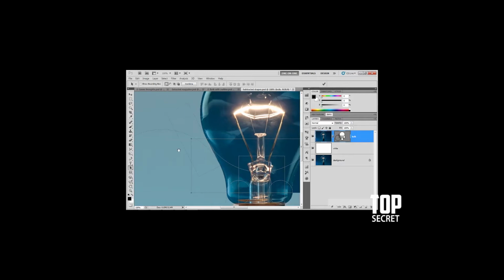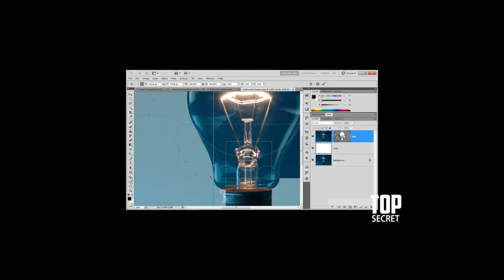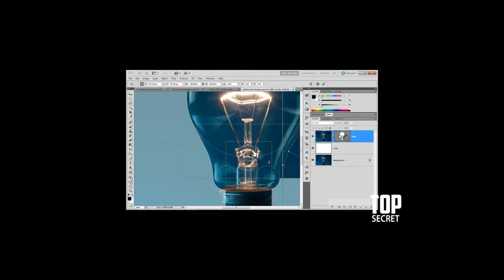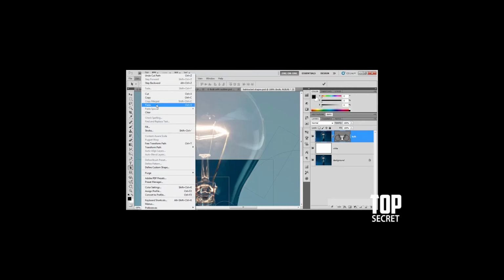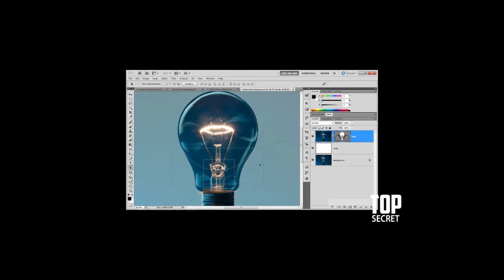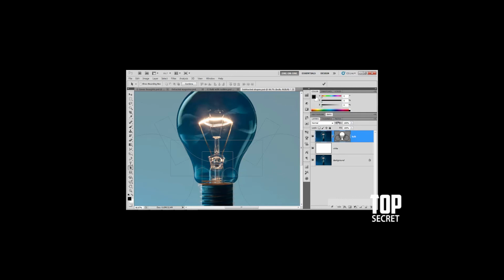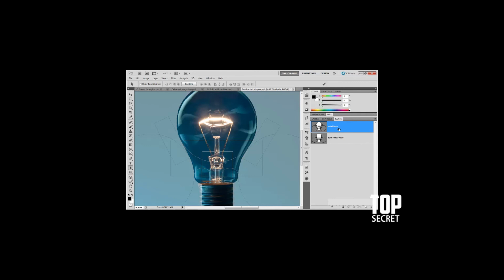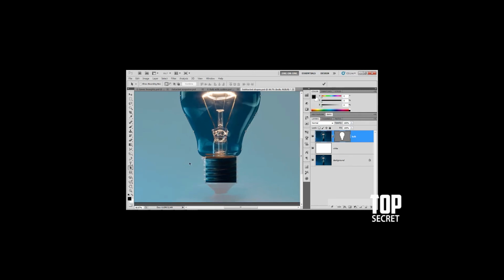Top Secret Photoshop Tutorials Pen tool 03.07